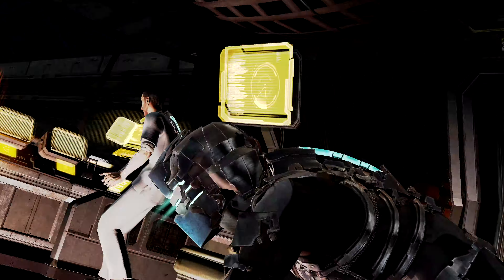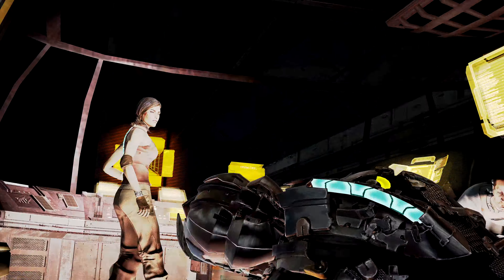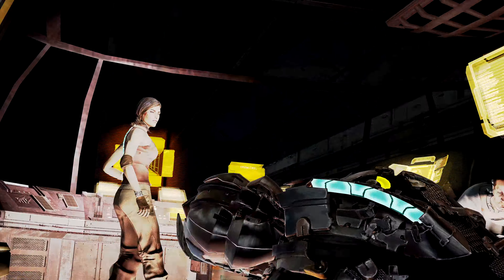22 I'm Full of Bad Ideas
Cutscene from Dead Space 2. Please note that these titles are my own. I don't know what the official titles are, if there are any